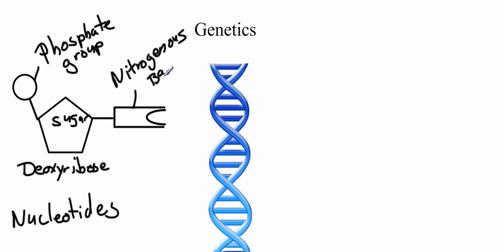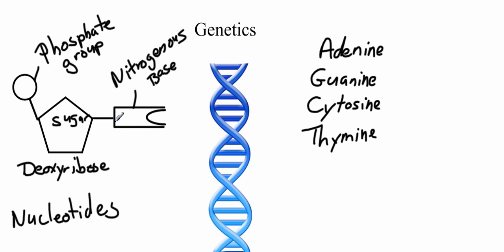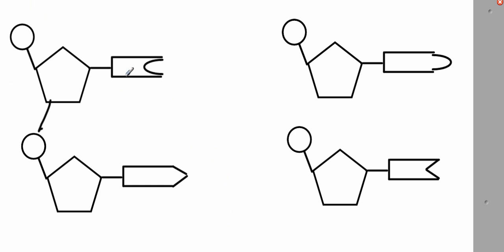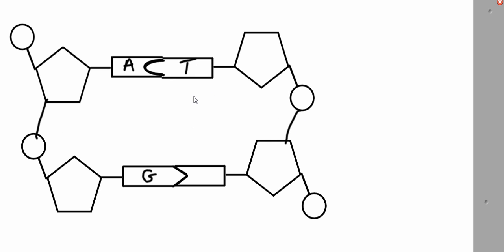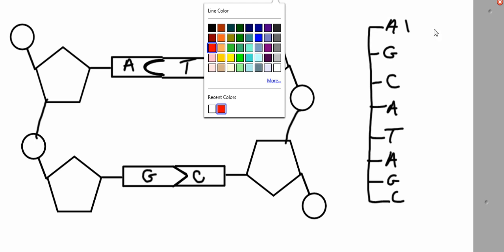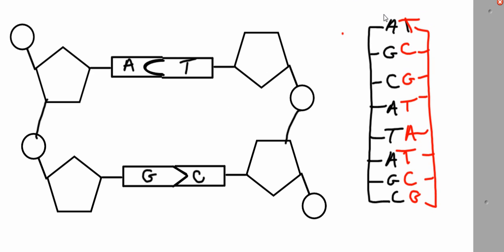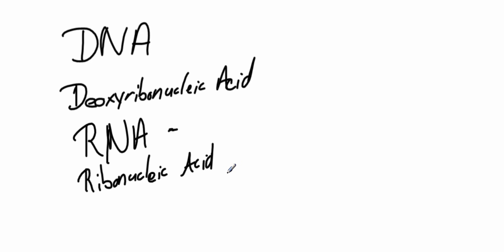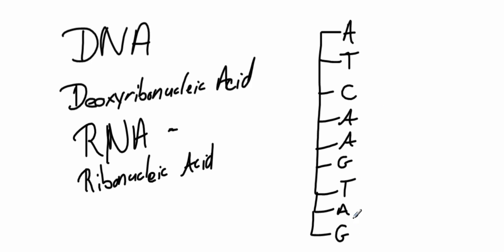Modern Genetics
DNA structure